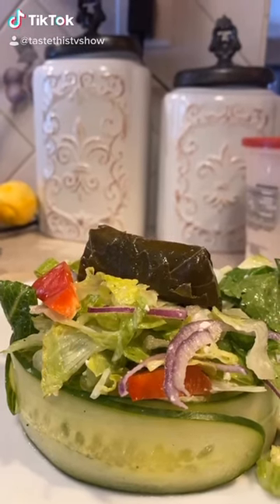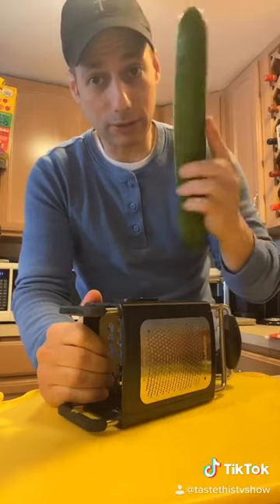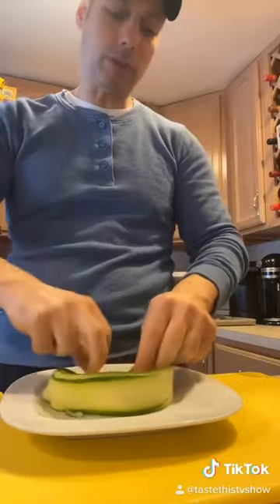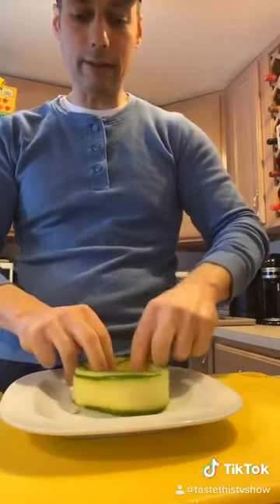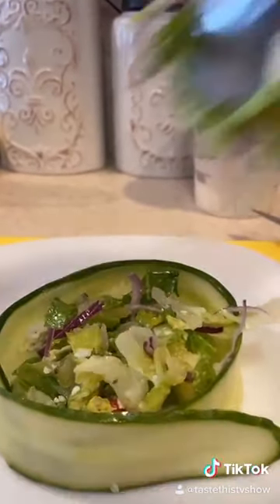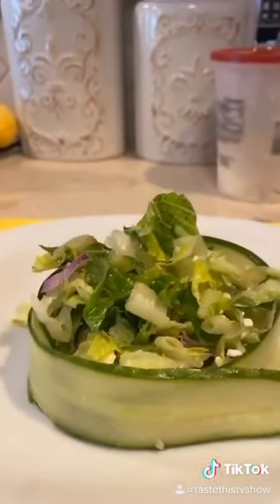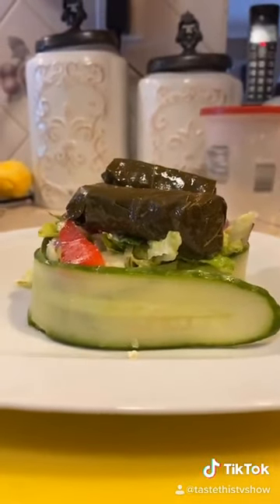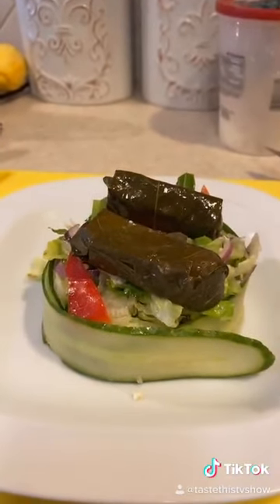Fresh & Healthy Greek Salad Recipe + Easy Dressing